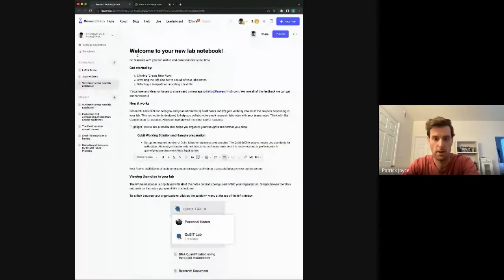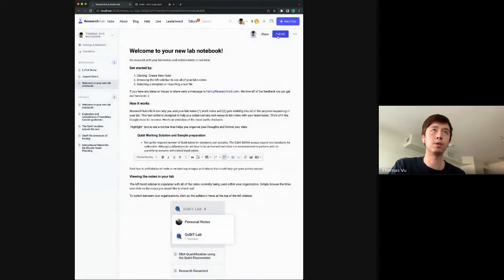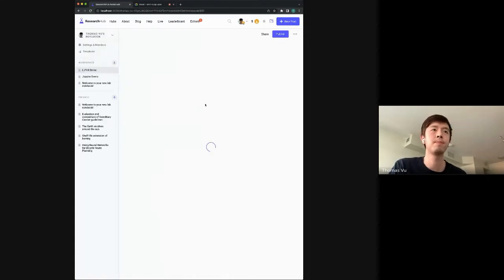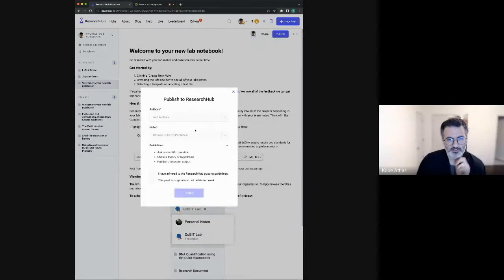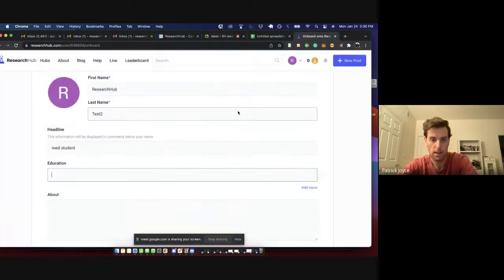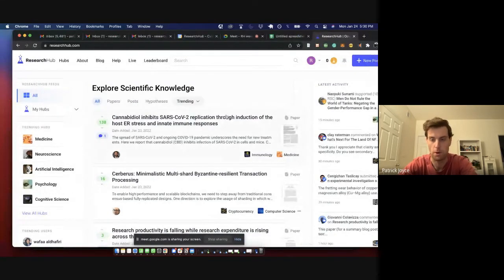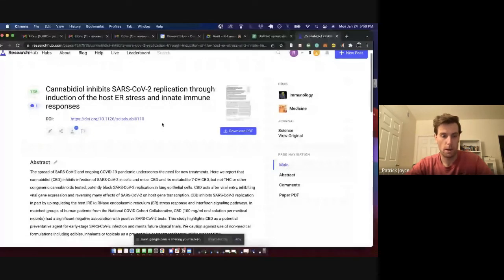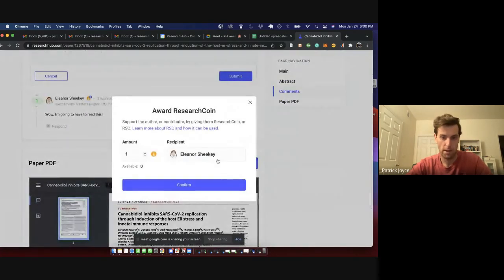ResearchHub Community Call - January 24, 2022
A recording of ResearchHub's community call discussion from January 17, 2022

This week we discussed:
1) ELN publishing feature demo
2) Paper removal notifications and transparency
3) Showcase and discuss onboarding for new users
4) Hypothesis posting discussion - focus on uploading new articles or “bundling” old ones? Creating novel hypotheses or reiterating prominent ones in a specific field?
5) increasing RSC utility outside of tipping